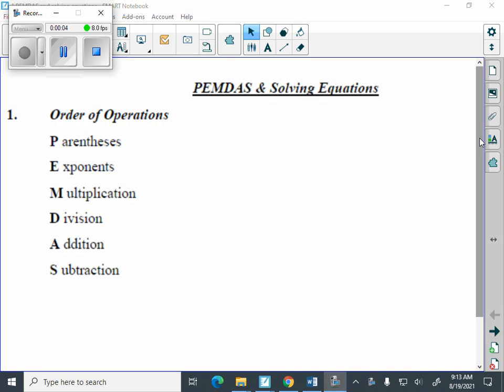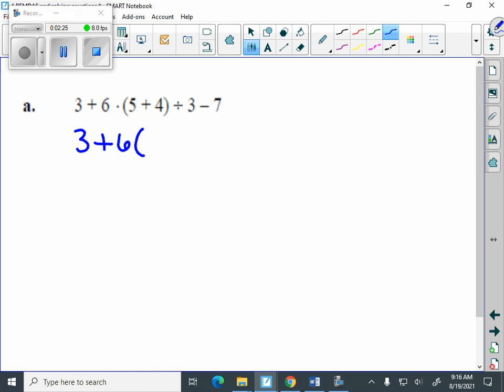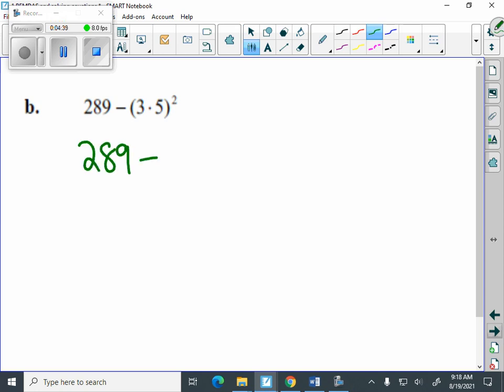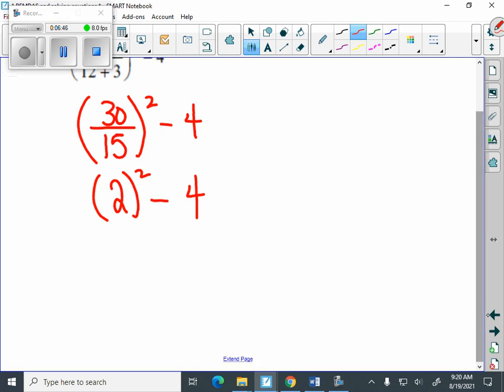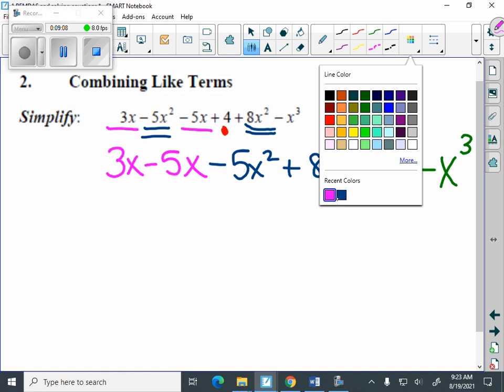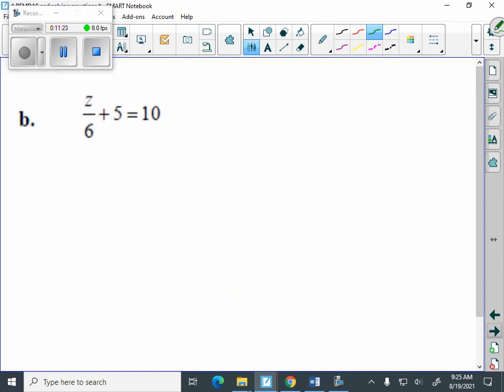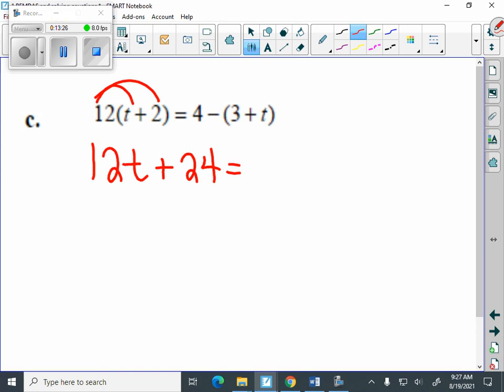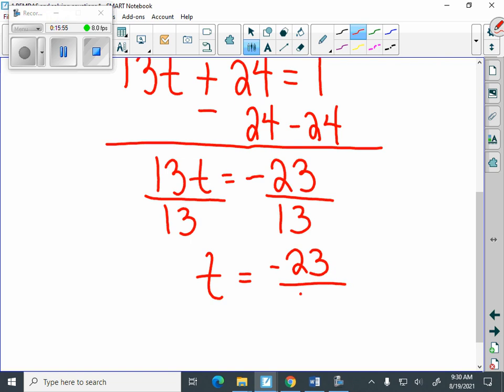geo unit 1 equations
Geometry notes on PEMDAS and solving equations